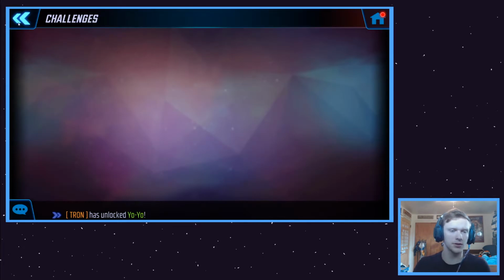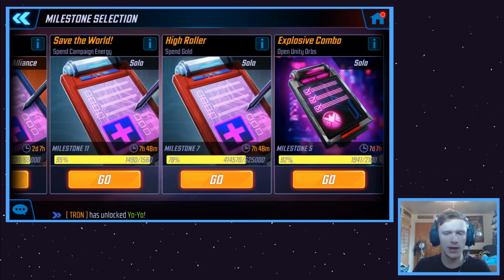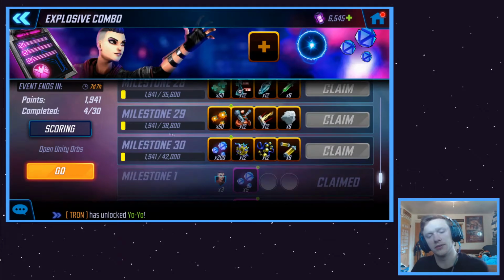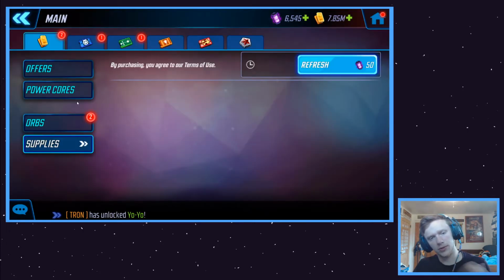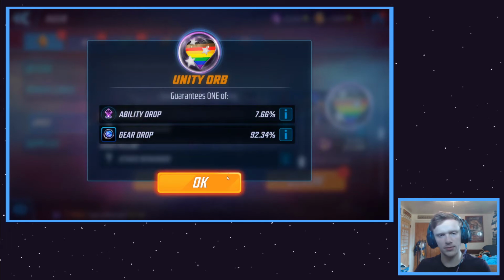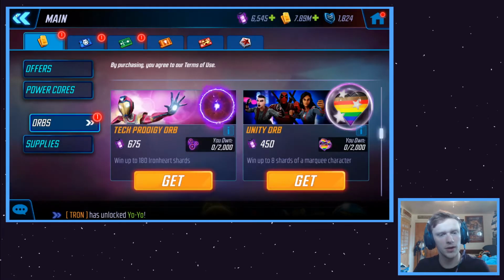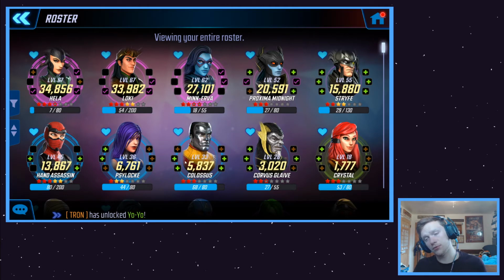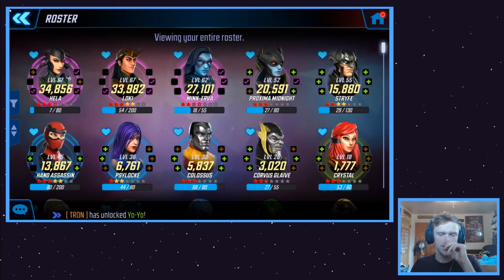Unity Event Review (Milestone First Look) | Marvel Strike Force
NO CULL IN ORBS! NOOOOO

► ►  Songs Used -
Not Red Foxy - jimmysquare
Voyage - Paradise
Joakim Karud - Luvly
Night Tempo - If You Love Me

I upload videos mainly surrounding DC Unchained and Marvel Strike Force! Hope you decide to stick around for a while!